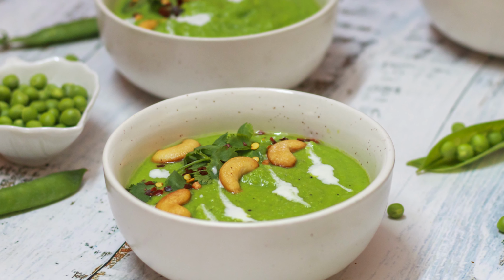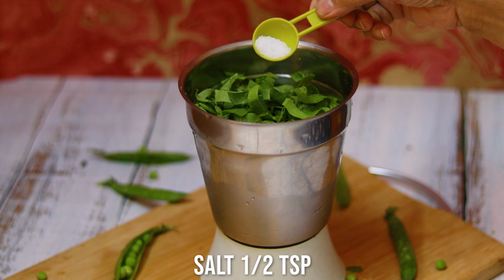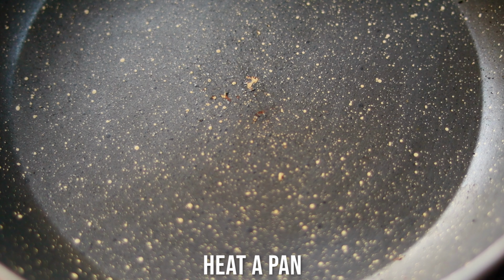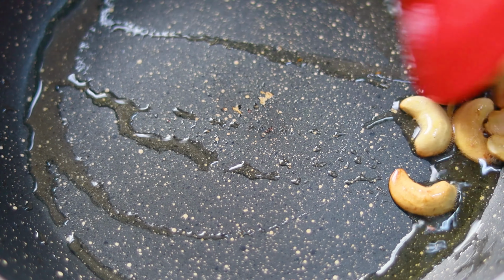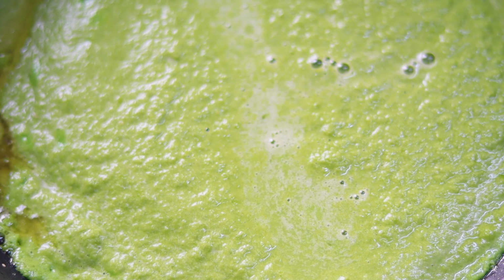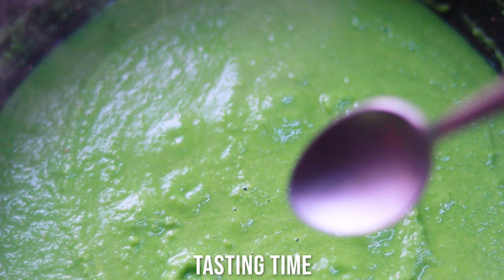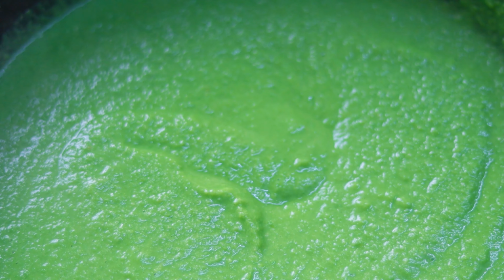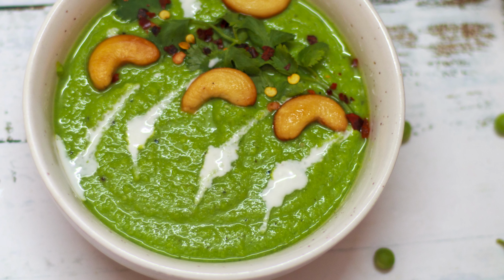Instant Healthy Green Peas Soup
Who doesn't want an Instant healthy recipe? This is a  delicious, sumptuous full of health benefits soup. Enjoy!!!

P.S: I have been practising as a Dietitian in a small way, but now I am sharing this platform with you all so that you all can even contact me and have a personalized consultation with me online, And yes, I give consultancy for veg & non-veg eating habits too.

Wherever you are in any part of the world, I am there for you. ❤ So go on and fill this basic form provided in my bio, wherein I will contact you with my consultancy services.

Ingredients
Peas 400gGarlic 1-2 pods
Cashewnuts 1/4 cup
Spinach 1/2 cup
Salt 1/2 tsp
Heat a Pan
Oil 1tbsp